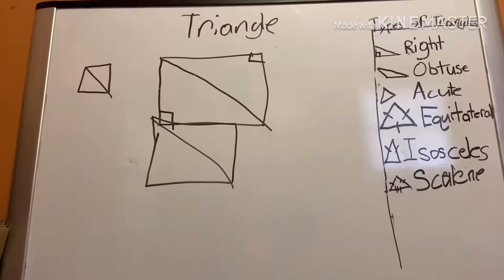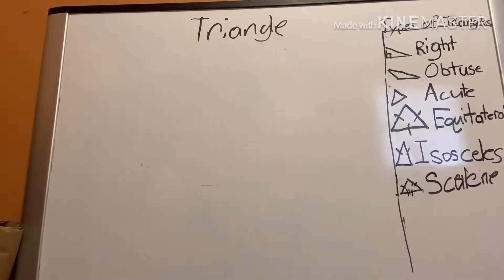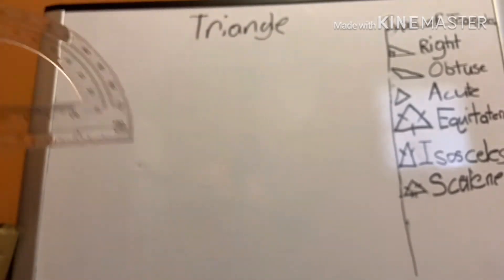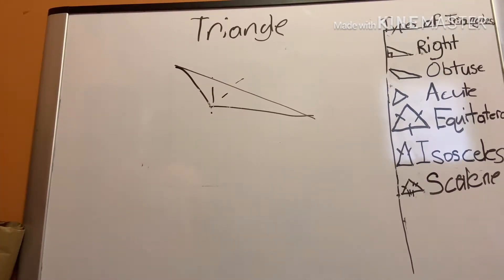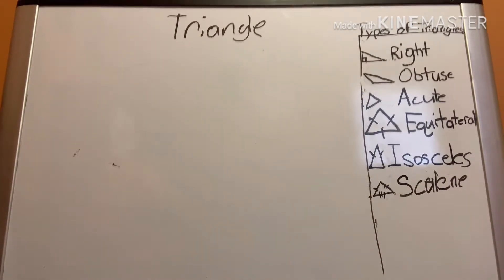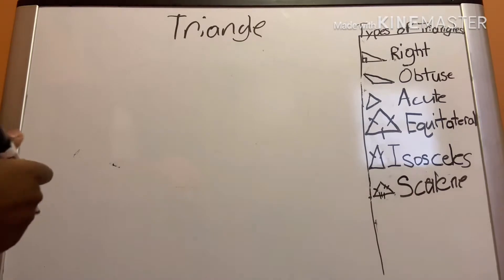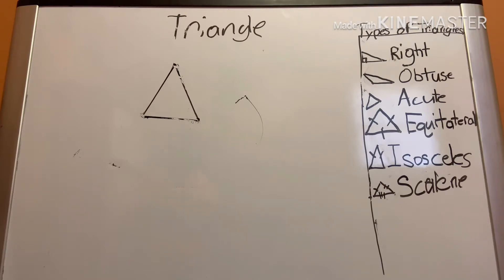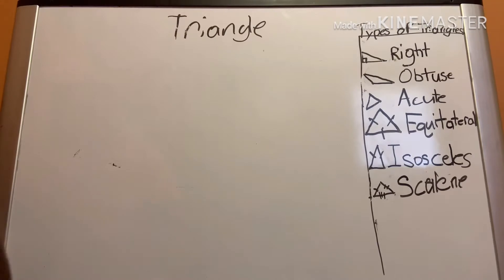Reviewing Triangles and angles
This video is a review of how to find the angle of a triangle and the different types of triangles.